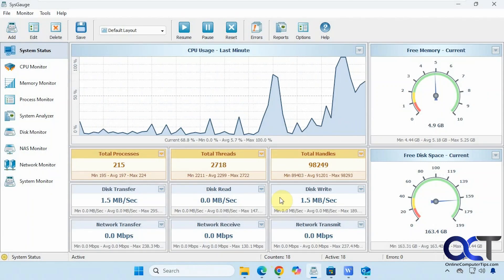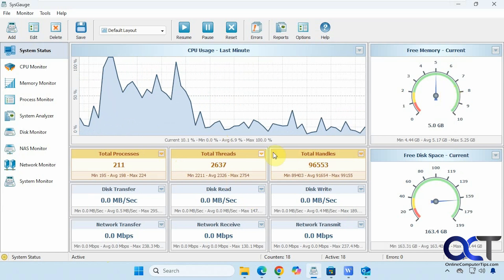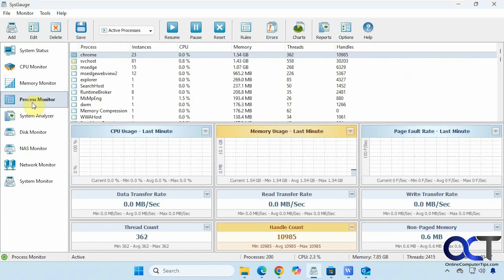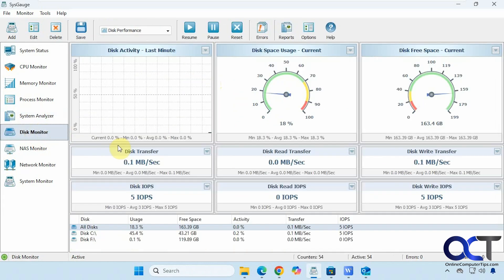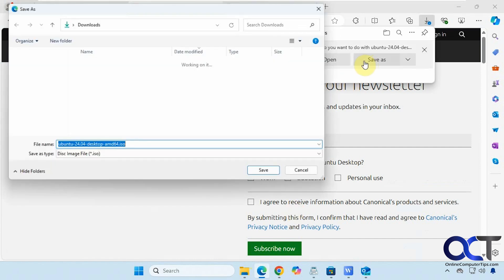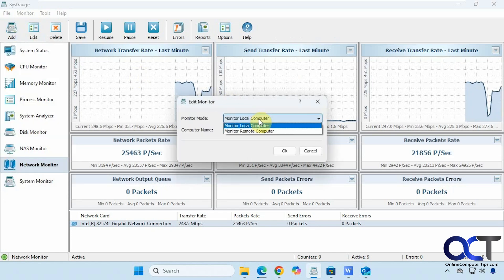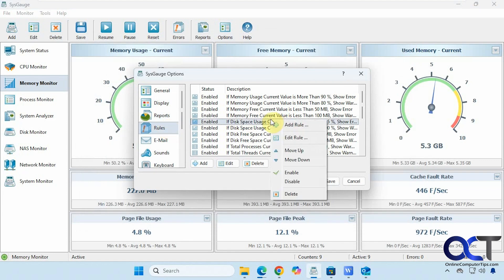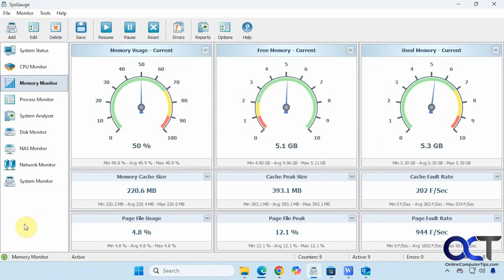Get a Complete Overview of your Computer's System Performance in One Place with SysGuage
If you are looking for an all in one app to monitor all aspects of your computer and its hardware, you may want to check out SysGuage. They have a free version that will let you monitor many components of your computer such as system, CPU, memory, processes, hard disk, NAS, network and more. You can customize the views as well as see charts and export reports (pro).

FYI - If you are wondering why it doesn't show simultaneous monitoring, that is because it's not available in the free version.

Here is a link where you can download SysGuage.